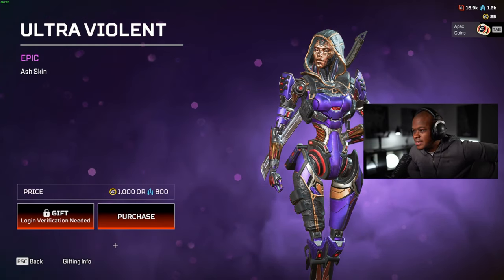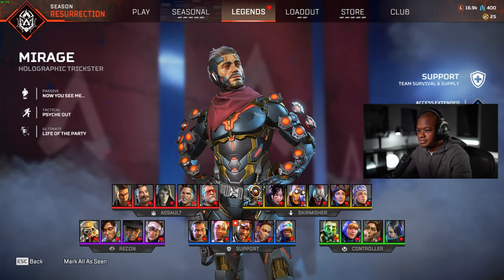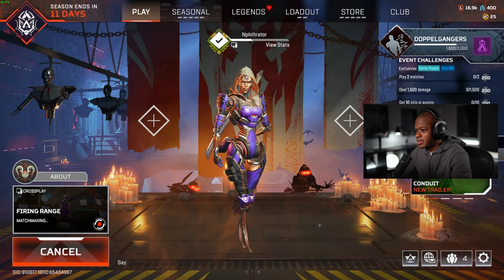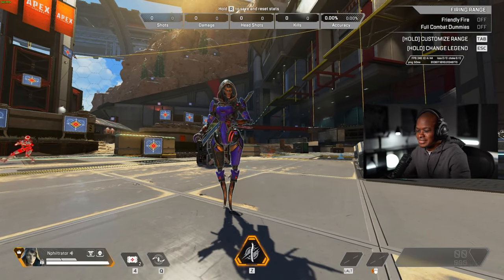UNLOCKING THE ASH ULTRA VIOLENT SKIN | Apex Legends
Member Perks:

- Exclusive Badge in chat
- Custom Emotes
- Priority on Games
- Access to member only chat's